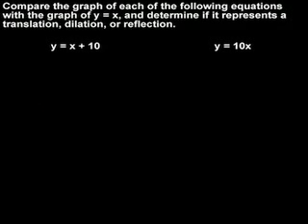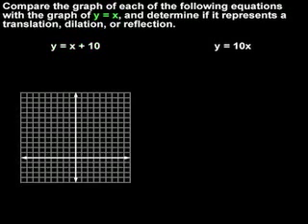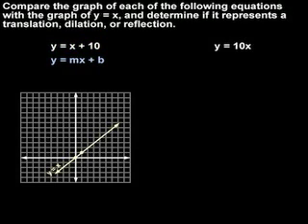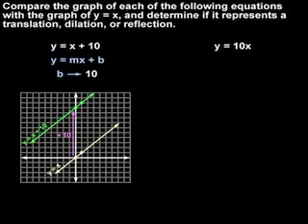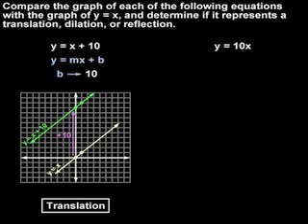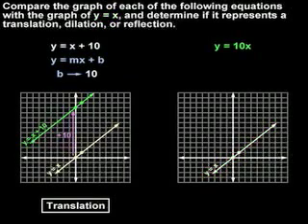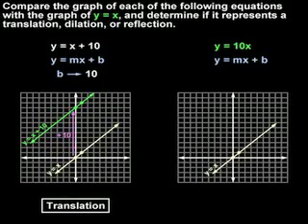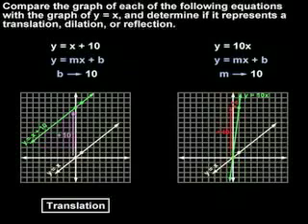Linear Parent Graph and Transformations - MathHelp.com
For a complete lesson on linear parent graph and transformations, go - 1000+ online math lessons featuring a personal math teacher inside every lesson! In this lesson, students learn that the linear equation y = x, or the diagonal line that passes through the origin, is called the parent graph for the family of linear equations. Students also learn the different types of transformations of the linear parent graph. For example, if the parent graph is shifted up or down (y = x + 3), the transformation is called a translation. If the parent graph is made steeper or less steep (y = ½ x), the transformation is called a dilation. And if the parent graph is changed so that it falls to the right instead of rising to the right (y = -x), the transformation is called a reflection.